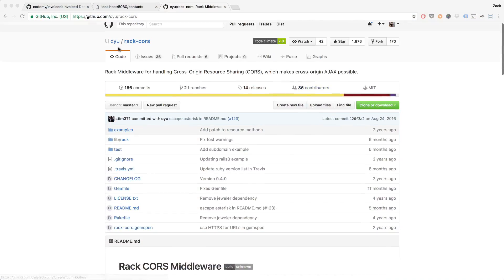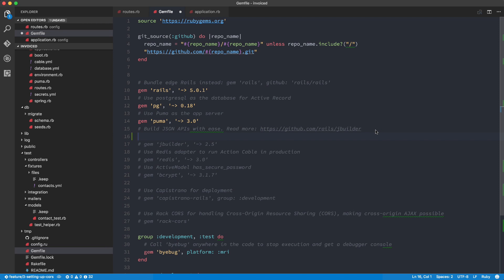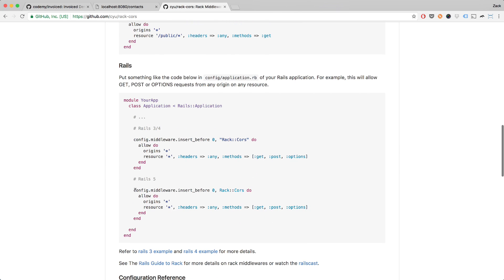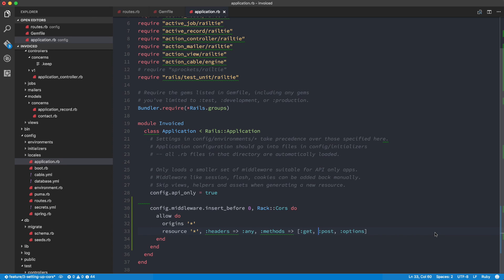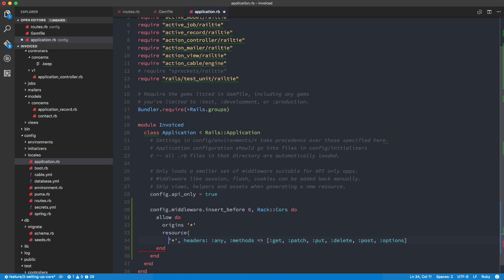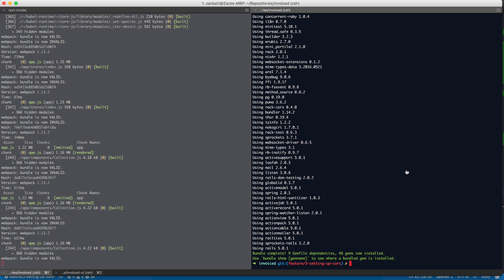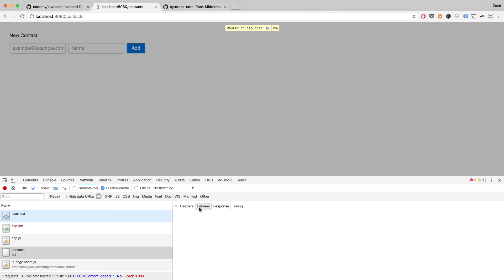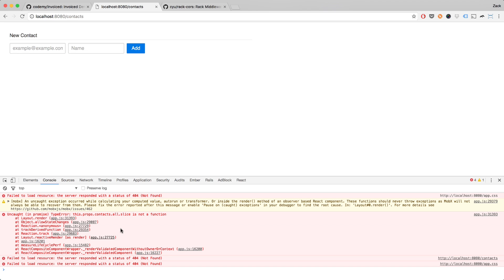Rails API: Setting up Cors - [003]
In this episode we show you how to setup cross origin request sharing in your Rails API.